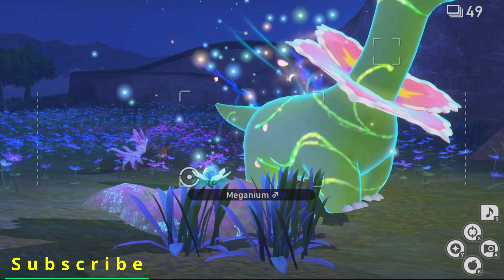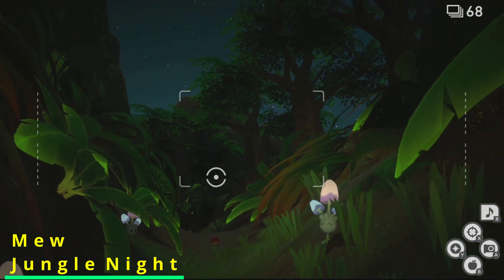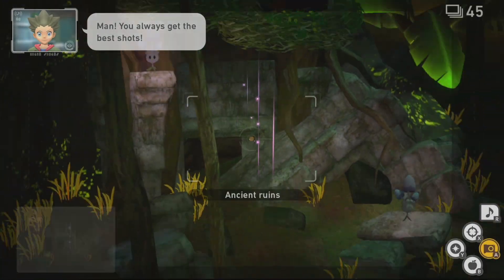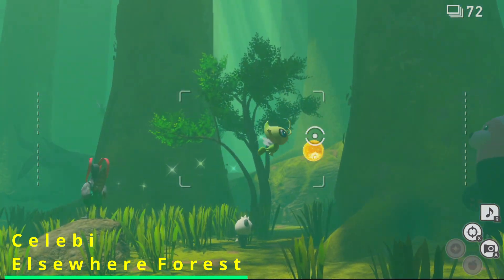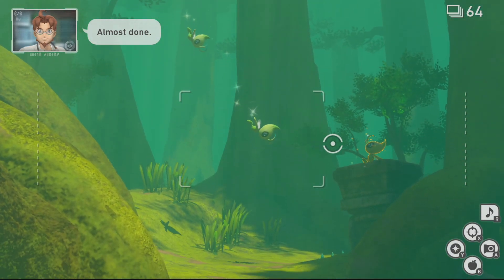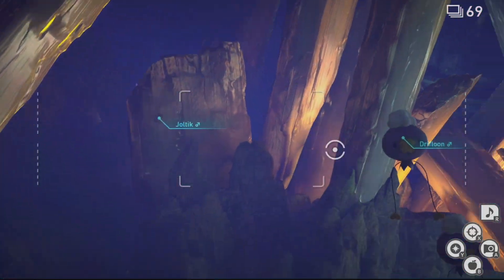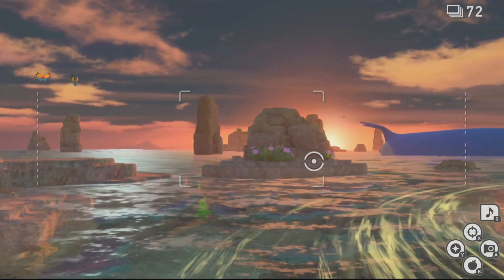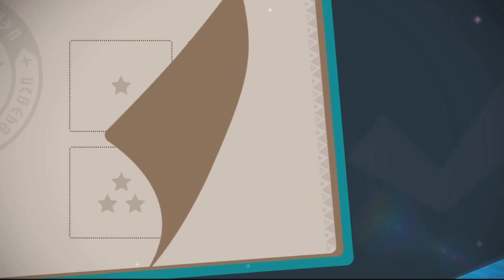Legendary Mythical 4 Star Photo Guide New Pokemon Snap Part 1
A guide on how to catch 5 of the legendary/mythical Pokemon in New Pokemon Snap.
This guide will show you how to get 4 star Shaymin, 4 star Mew, 4 star Celebi, 4 star Diancie and 4 star Manaphy